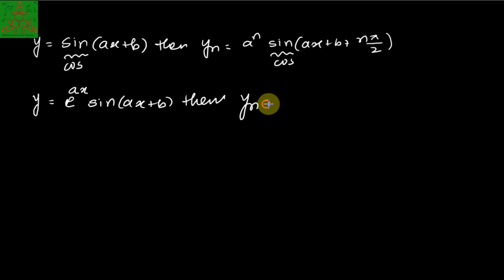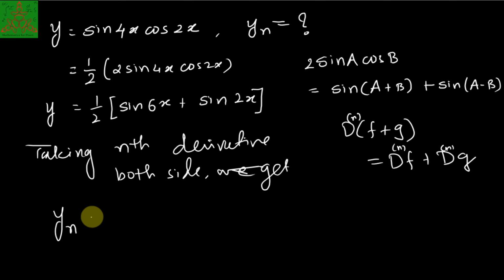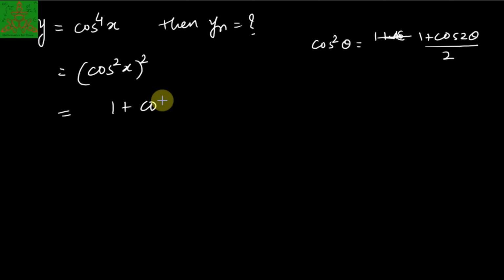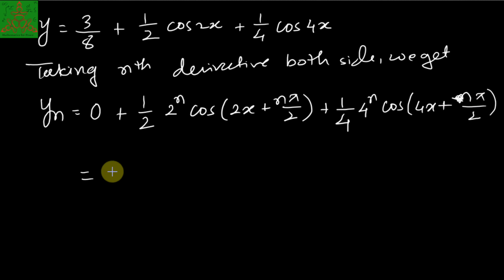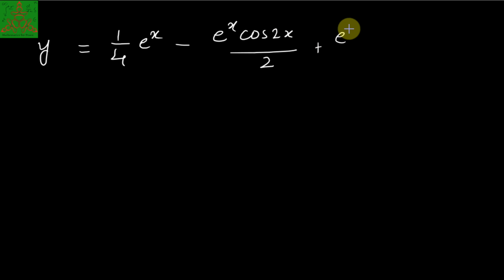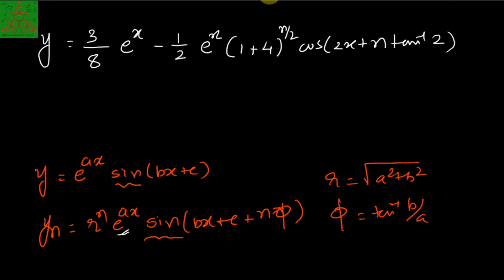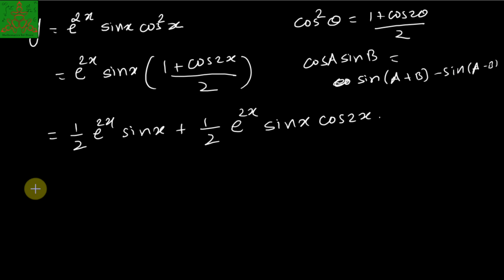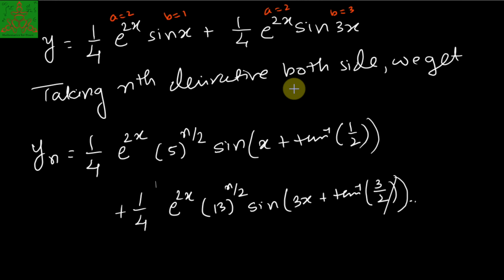Successive Differentiation of Some Trigonometric Functions | Calculus | BSc Mathematics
In this lecture, we have learn find nth derivative of trigonometric  function